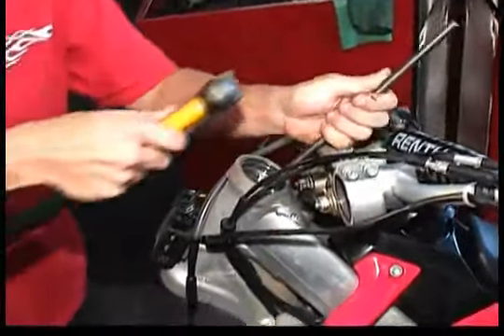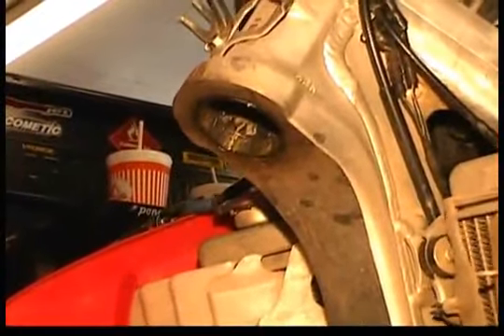Pivot Works Steering Stem Bearing